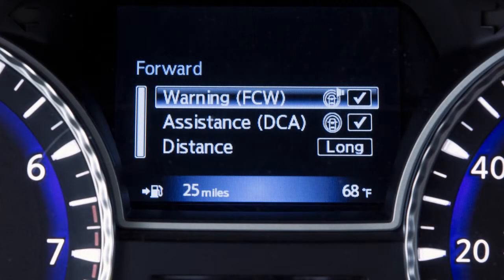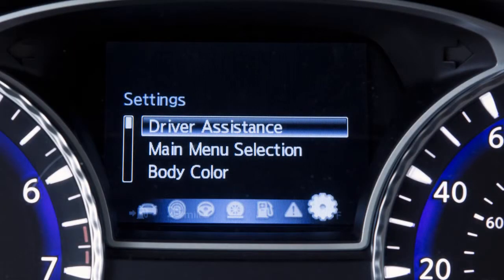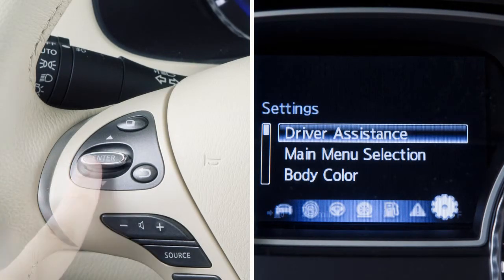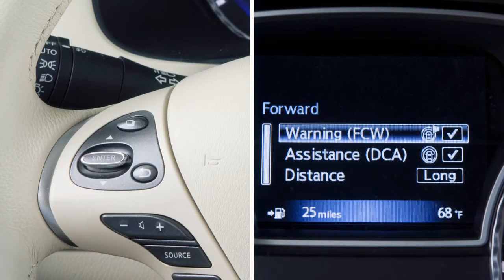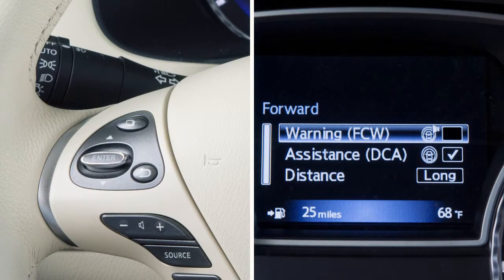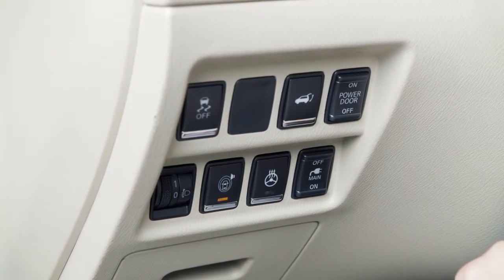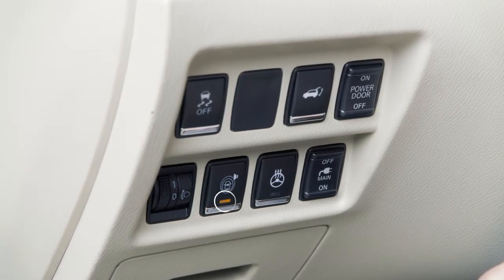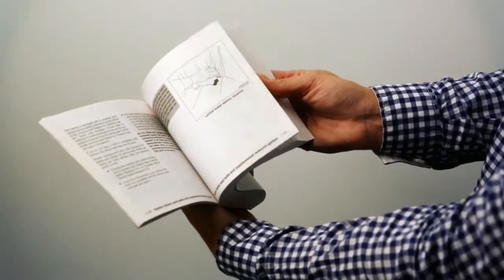2014 Infiniti QX60 - Forward Collision Warning (FCW) System (if so equipped)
The Forward Collision Warning (or FCW) system warns you when you are getting close to the vehicle ahead by illuminating a warning light on the instrument panel and sounding a chime. The FCW system functions when your vehicle is driven at speeds of approximately 10 miles-per-hour and above.

To enable or disable the FCW:

• Press this button on the left side of the steering wheel until SETTINGS is shown on the vehicle information display,
• Use these switches to select DRIVER ASSISTANCE then press the ENTER button on the steering wheel,
• Select DRIVER AIDS,
• Select FORWARD, then
• Highlight the feature and press the ENTER button on the steering wheel to toggle it on or off.

Once enabled, the system can be turned ON or OFF by pushing the warning systems switch located on the instrument panel to the left of the steering column. When the system is on, the indicator light on the switch will illuminate.